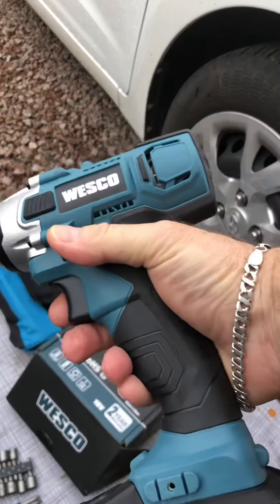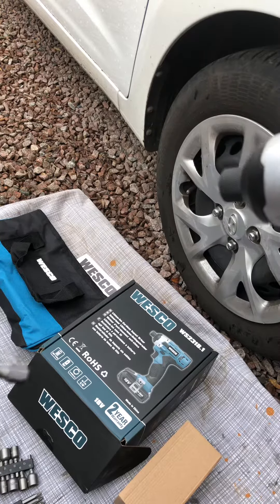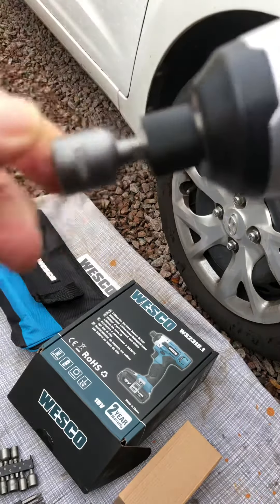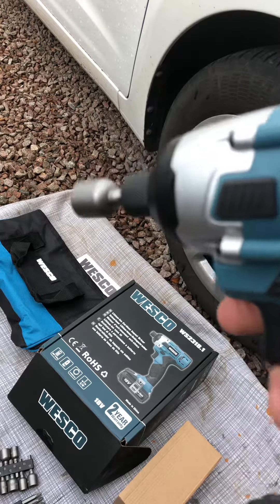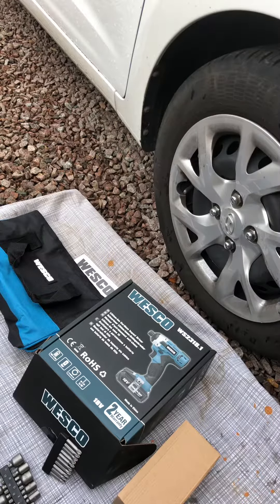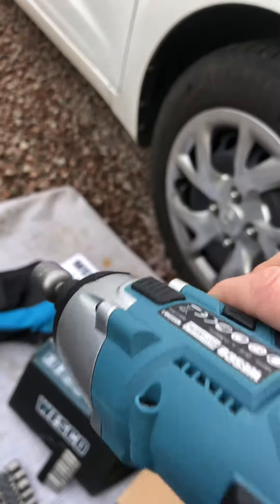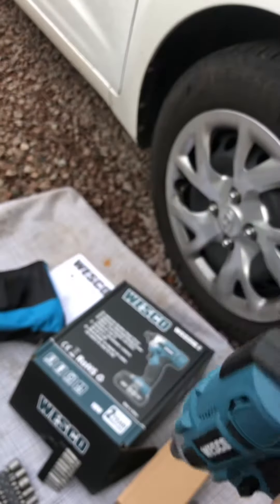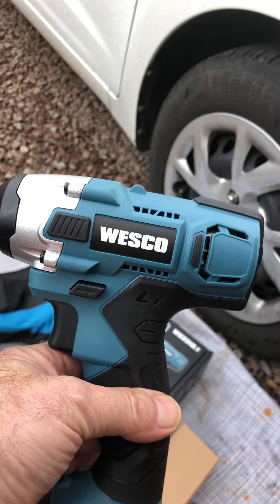WESCO 18V 2.0Ah Li-ion Cordless Impact Driver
Impact Wrench, WESCO 18V 2.0Ah Li-ion Cordless Impact Driver, 110N.m Torque, 2 Gear(0-2600/min, 0-3400bpm), Variable Speed with 10pcs 1/4’’ Hex Shank Magnetic Nut Drivers, 10pcs Bits/  Model number WS2318.1 ...
    18V 2.0 Ah Li BATTERY, 80min FAST CHARGE: A 80min fast charge battery is definitely outstanding among your choices; it’s 2000mAh volume is strong enough to drive the drill up to a max speed of 3400bpm and effectively finish your work
    STRONG 110Nm, MAX SPEED 3400BPM: a combination of strong torque of 110Nm and max speed of 3400bpm ensure that tough drilling tasks will be accomplished with easy effort
    VARIABLE SPEED WITH FORWARD/REVERSE ROTATION: variable speed can be set for drilling in different materials, such as wood, metal, plastic and concrete; the forward mode is for driving and reverse mode is mainly intended for removal of screws
    ERGNOMIC DESIGN & LED LIGHT: Rubber over mould grip is pleasant to grip; LED light above the switch is helpful in dark environment; the drill is easy to carry on your waist or hooked on your pocket with the sturdy belt clip
    WHAT YOU GET: 1 x Wesco cordless drill driver, 1 x 2.0 Ah battery pack, 1 x battery charger, 1 x belt clip, 1 x 50mm bits, 20pcs accessories, 1 x user manual and 2 years warranty since the date of purchase